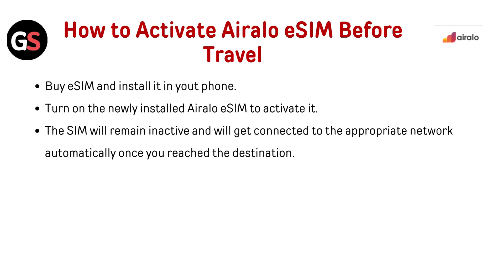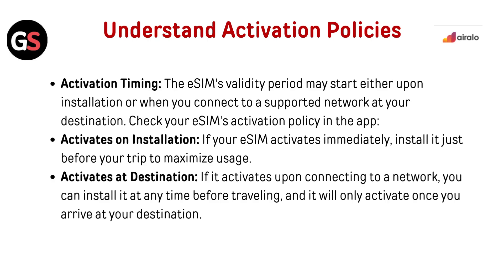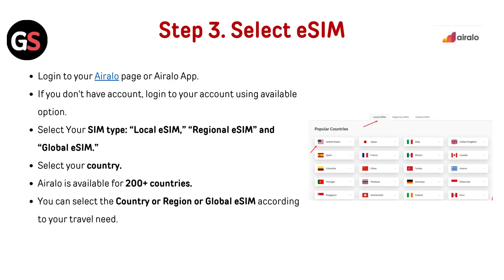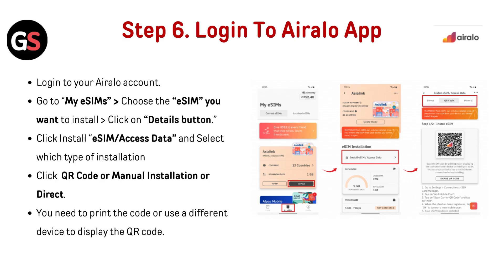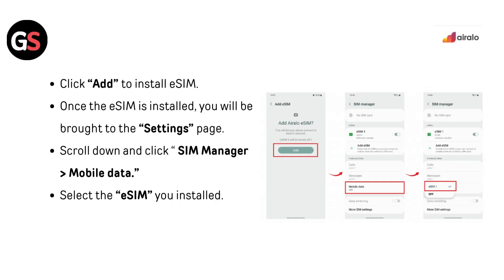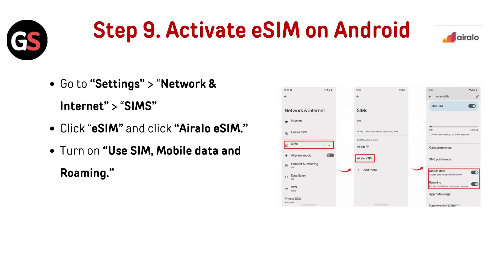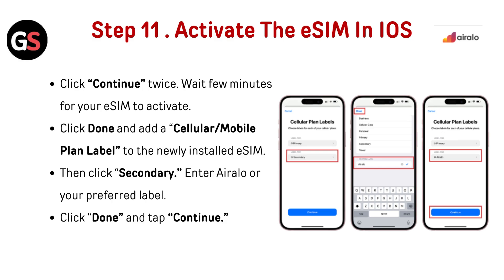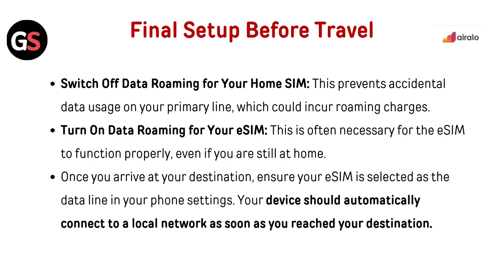How to Activate Airalo eSIM Before Travel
In this informative video, we guide you through the process of activating your Airalo eSIM before embarking on your travels. Learn the essential steps to ensure seamless connectivity while exploring new destinations. We will cover everything from downloading the app to selecting the right plan for your needs.

00:00 Introduction
00:35 Understand Activation Policies
01:10 Step 1. Check eSIM Compatibility
01:24 Step 2. Download Airalo App
01:33 Step 3. Select eSIM
01:59 Step 4. Select Package
02:11 Step 5. Buy eSIM
02:21 Step 6. Login To Airalo App
02:44 Step 7. Install eSIM- Samsung Device
03:14 Step 8. Install eSIM- Google Pixel
03:45 Step 9. Activate eSIM On Android
03:57 Step 10. Install eSIM- iOS
04:26 Step 11 . Activate The eSIM In IOS
05:09 Final Setup Before Travel